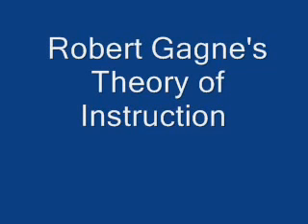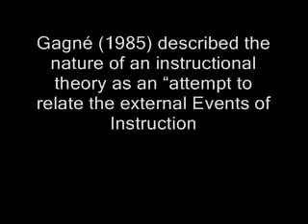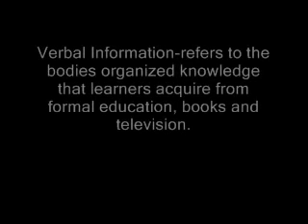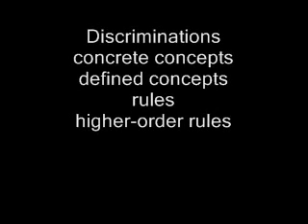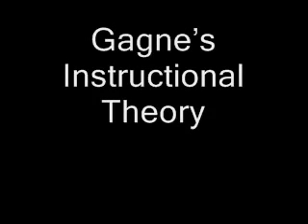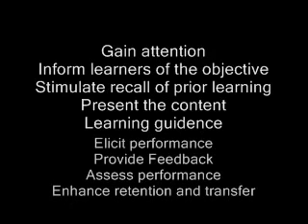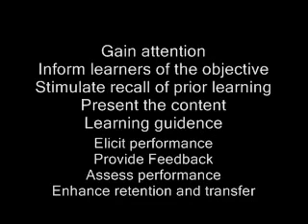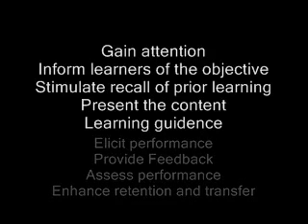Gagne's Theory of Instruction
An overview of Gagne's Theory of Instructional Design